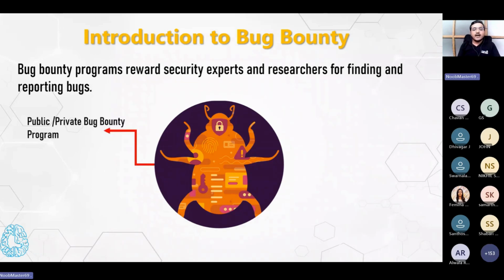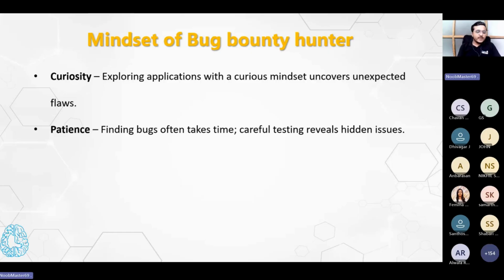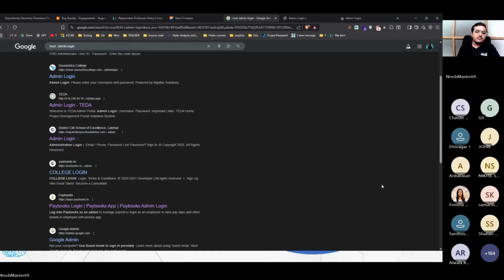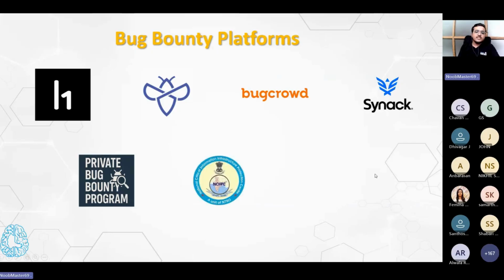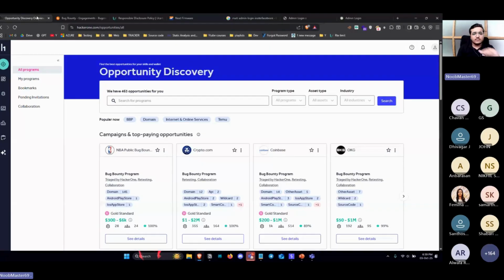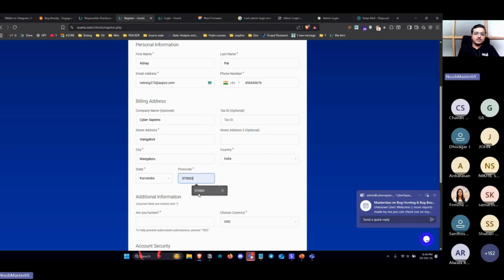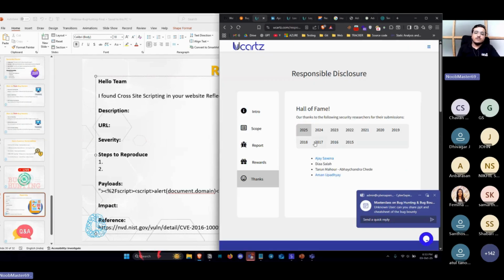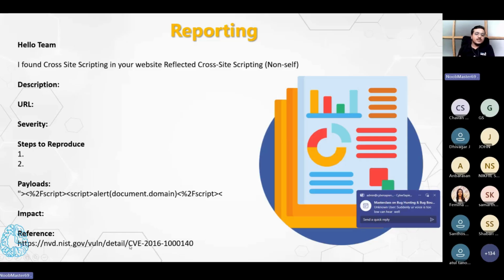Masterclass on Bug Hunting & Bug Bounty by Mr Abhay N Pai | CyberSapiens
In this masterclass, Mr. Abhay N Pai, Security Analyst at CyberSapiens, takes you on an in-depth journey into the world of Bug Hunting and Bug Bounty Programs. Recorded on October 3, 2025, this session is designed for anyone curious about ethical hacking, from beginners to aspiring cybersecurity professionals.

Learn how ethical hackers find vulnerabilities, report them responsibly, and earn rewards through bug bounty programs, while understanding the tools, processes, and platforms that make it possible.